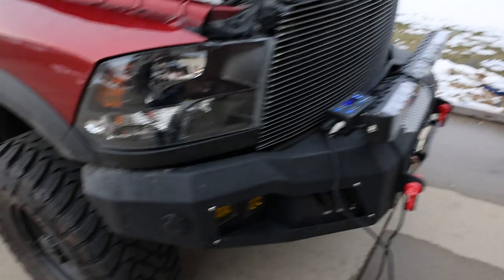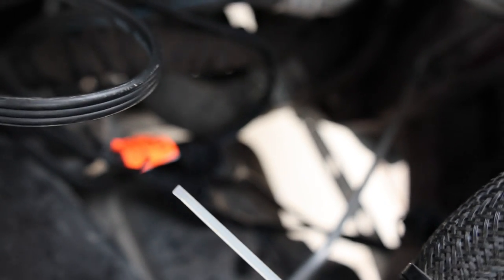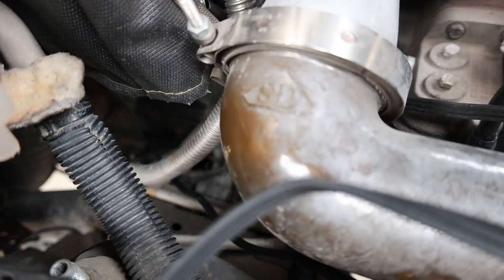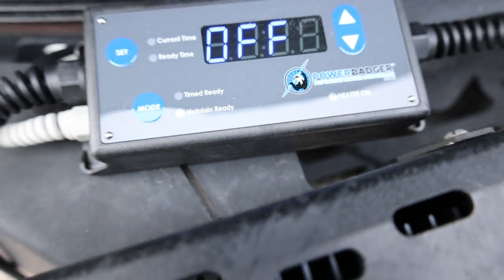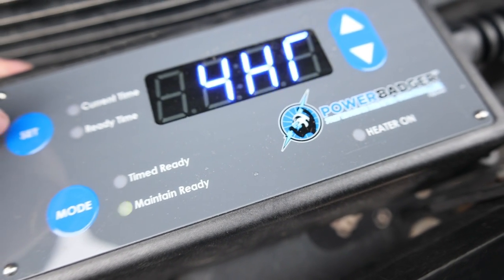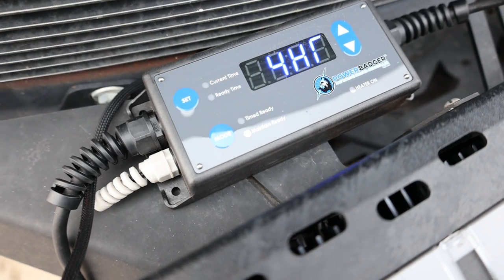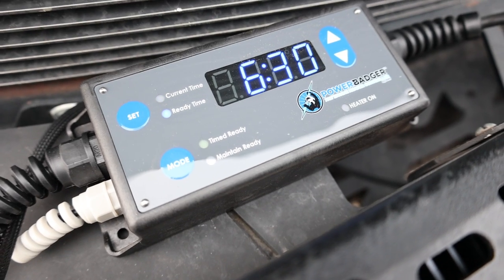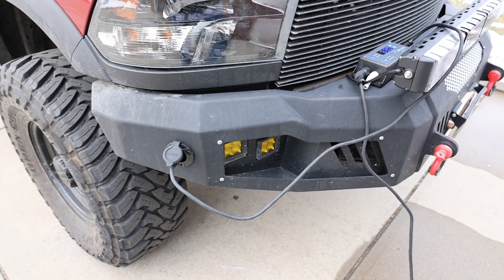Setting up the Powerbadger Engine Heater Controller and NOCO Plug on the Ram 2500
This video provides a quick overview of the setup of the Powerbadger Engine Block Heater Controller system and the NOCO dual out Flush mount socket on the bumper of my Ram 2500. The controller is fully electronic and controls the starting and maintaining of the engine block heater and other heaters i've installed.

Tools you'll need:
2" drill bit (for mounting the socket in the bumper) Get it
3 M4 bolts, washers and nuts (Substitute any bolts you want to use)
Screwdriver
Marker or pencil (To mark the holes for drilling)
Pliers or wrench
Masking Tape
Drill bit for the bolt holes
Black spray paint (To paint the raw metal once drilling is complete to prevent rust)

Parts I ordered for the job:
Bostic Motors Inc. Power Badger Engine Block Heater Controller

10/3 Gauge Contractor Grade 25ft Extension Cord w/ lighted ends

NOCO GCP2 15 Amp 125V Power Inlet with Dual 18" cords

Zerostart 3400061 Silicone Pad Heater 125 Watts

Kat's 28216 6' Heavy Duty Replacement Cord (For the Cummins 6.7L Built-in Block Heater

NOCO Genius2D 2-Amp Direct Mount Onboard Battery Charger

I didn't go into detail on the actual steps i took. It was a bit cold out lol.